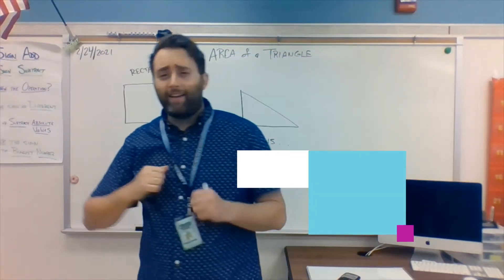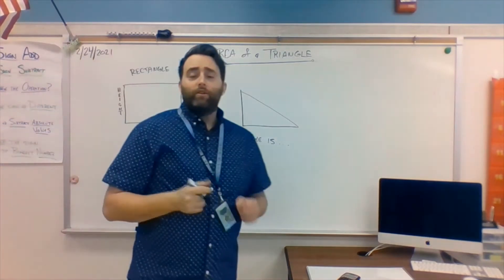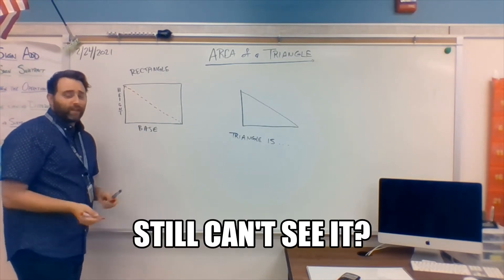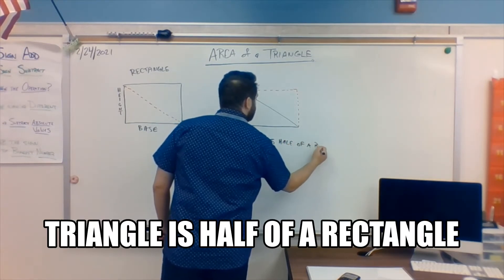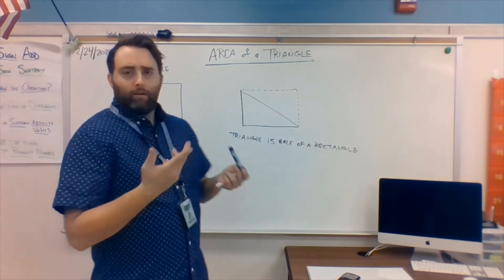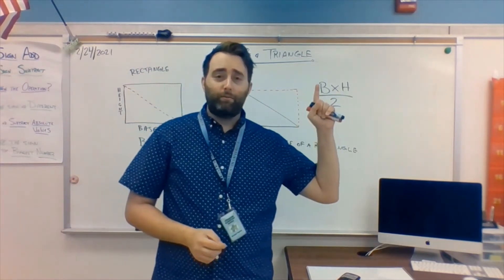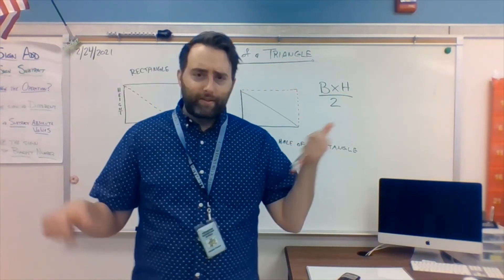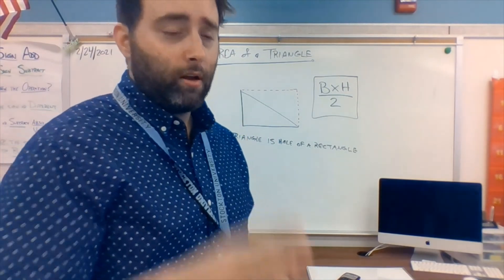2/11/2021- Area of a Triangle